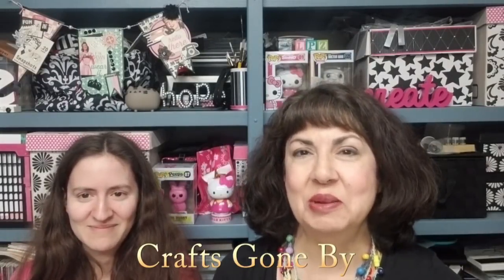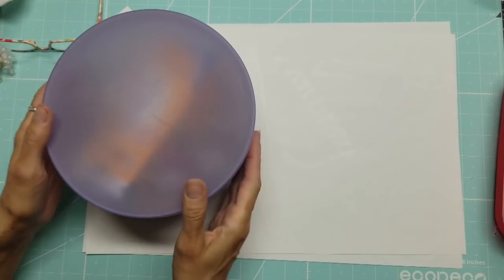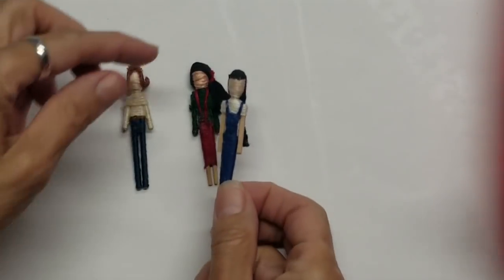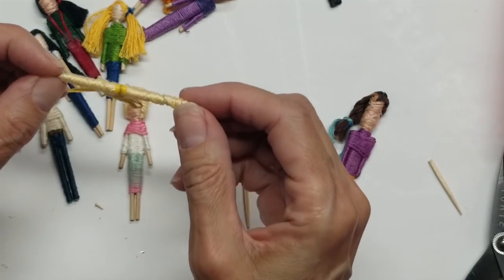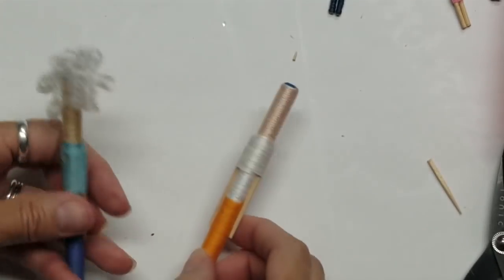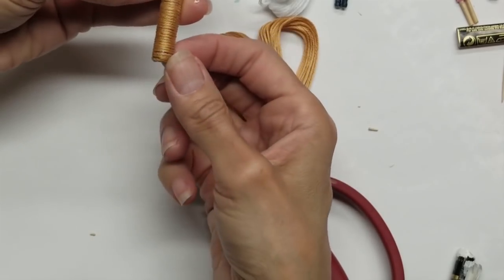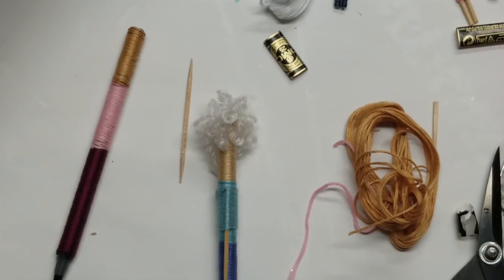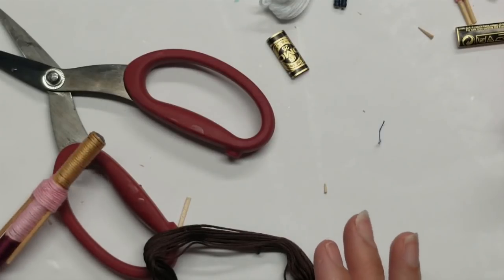Crafts Gone By: Worry Dolls. Craft Fair Item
CRAFTS GONE BY is where we talk about crafts I used to do.  This time we're going to also do a tutorial with it! The pens would make great CRAFT FAIR items!
SUPPLIES:

*Tacky Glue

*Liquid Fusion Glue

*Product Recommendations
"Bonanza Sting" by Jingle Punks, and "New Land" by ALBIS